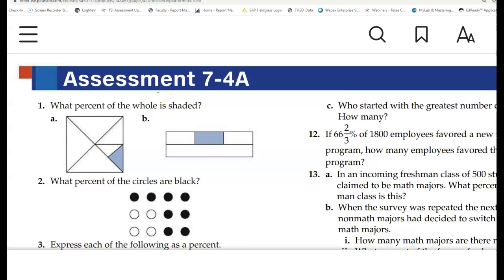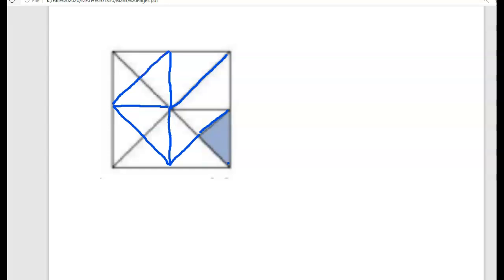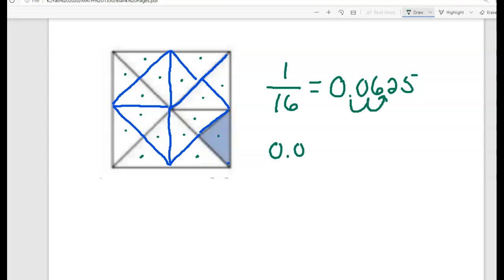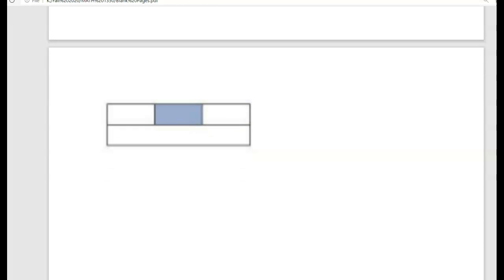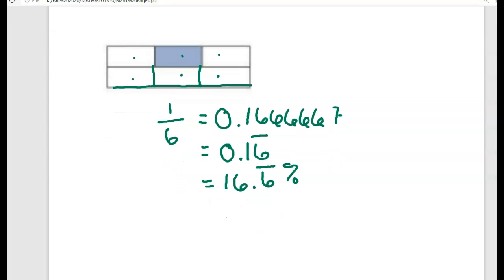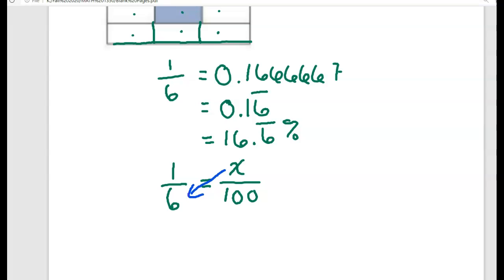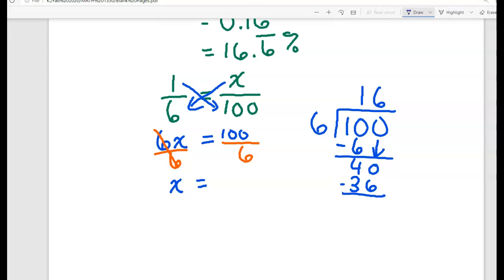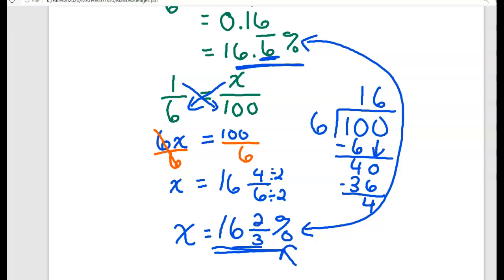Percent of the whole that is shaded